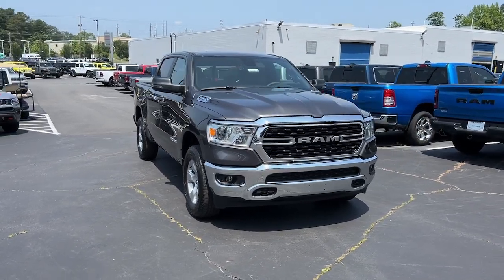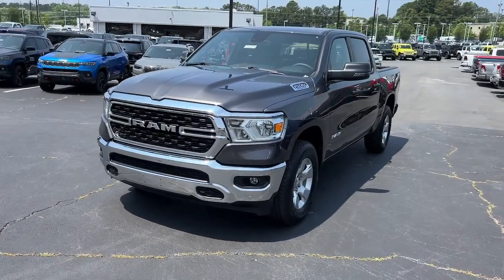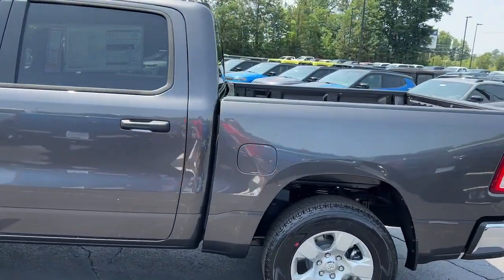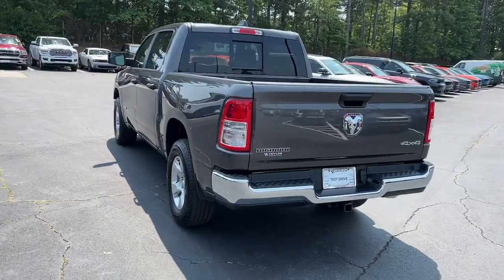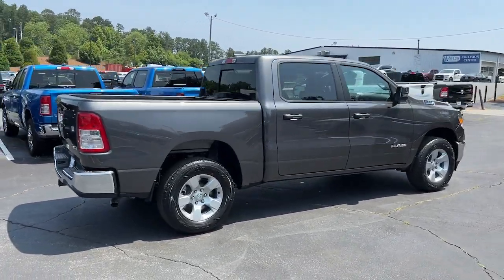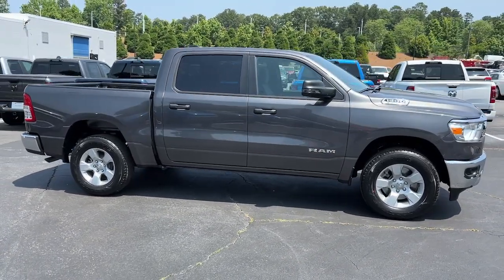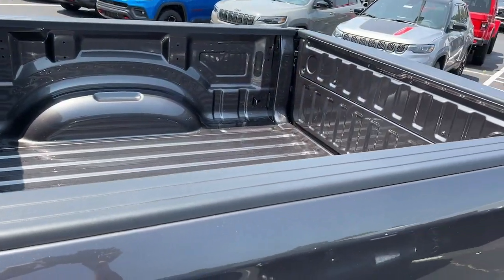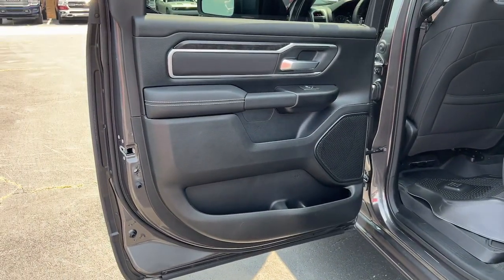2023 Ram 1500 Atlanta, Marietta, Roswell, Kennesaw, Woodstock, GA 512479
Granite Crystal Metallic Clearcoat New 2023 Ram 1500 Big Horn available in 789 Cobb Parkway, SE, Marietta, Georgia at Ed Voyles CDJR. Servicing the Atlanta, Marietta, Roswell, Kennesaw, Woodstock, GA area.

2023 Ram 1500 Granite Crystal Metallic Clearcoat Big Horn/Lone Star Recent Arrival! 8-Speed Automatic 4WD 3.6L V6 24V VVT Plus TAVT Tag and Title. Must present ad or mention that you saw this price on our website to receive quoted price. Subject to prior sale. Includes Dealer Doc Fee.